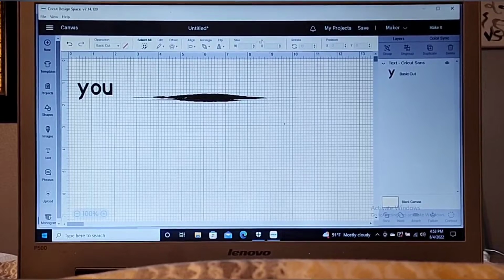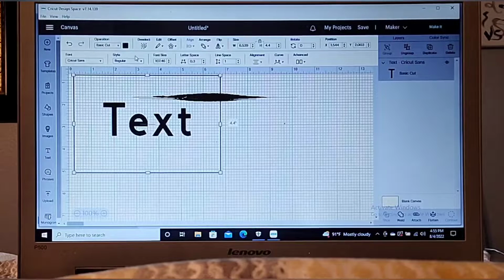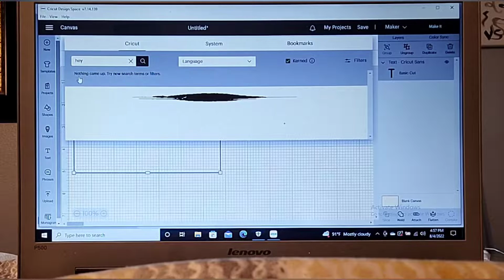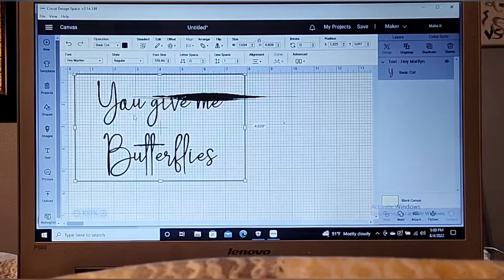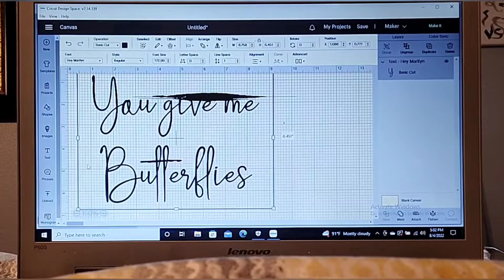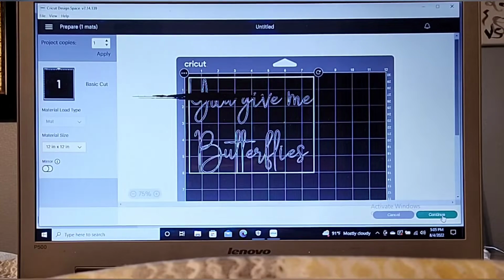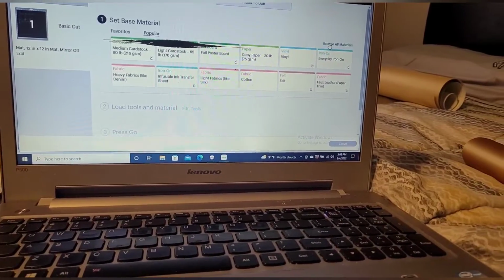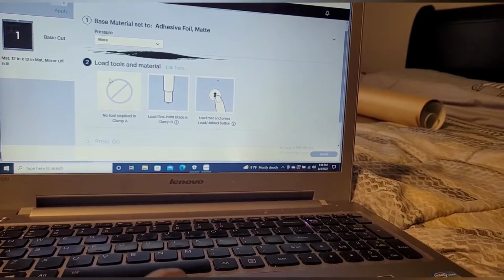How to vinyl balloons with cricut/STEP by STEP Tutorial/Personalize your balloons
com . Material used : adhesive foil in gold cricut brand, cricut brand transfer tape Balloons: Sempertex Satin Pearl 18 in and Betallatex White Sand 18-24in.